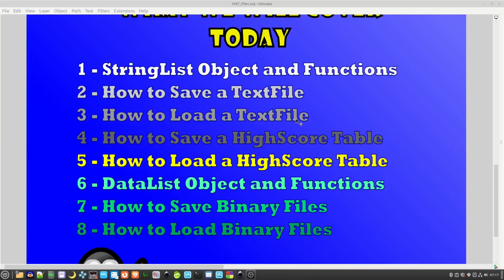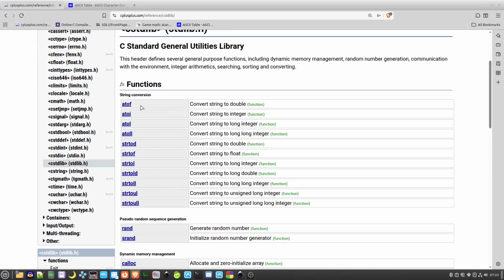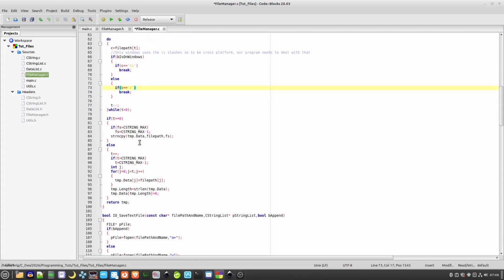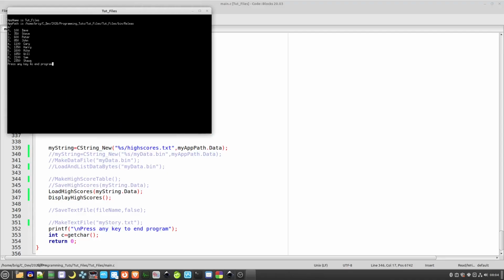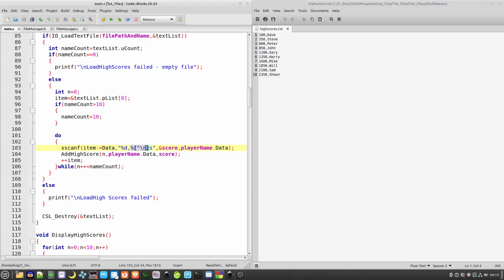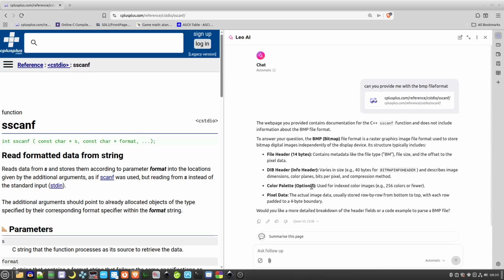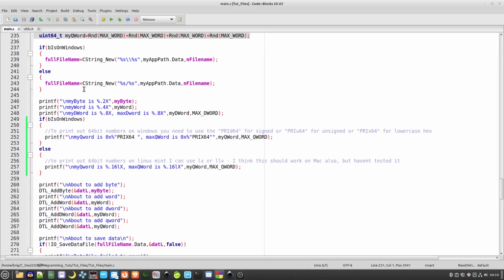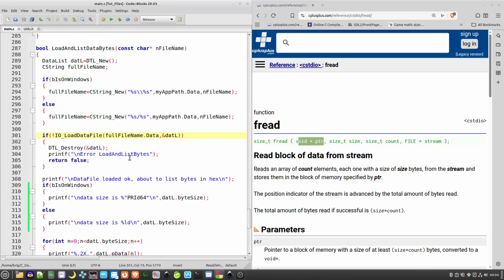Lets Learn C for Beginners Video 7 - Using Files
In this video I will explain how to save and load
 Text files and Binary files. I provide 2 useful
 objects to handle working with both of these.
They are CStringList and DataList, I also provide
File Load and Save functions which work with these
structs. I provide 2 Text File examples and show how
you could handle a highscore table or your own
text writer. Then I go over using Binary Files with
the DataList struct and its functions and how it
 can work with any datatype, as long as you know
 where in the list it lives. As it can contain
various mixed data types as a byte stream.

00:00 Intro
02:40 File Paths and differences with windows
08:50 CStringList
13:05 Working with files fopen function talk
19:38 Using Argv to get filename and app path
22:30 Textfile example 1
29:40 IO_GetFileName_FromPath function
31:50 IO_PathBackUp function
32:23 IO_SaveTextFile function
40:00 Textfile example 2 - highscore table
48:19 IO_LoadTextFile function
58:05 sscanf function to read and convert text to numbers
01:09:00 Binary files talk
01:14:30 DataList
01:28:00 MakeDataFile - binary file example
01:34:45 IO_SaveDataFile function and saving binary files
01:42:30 IO_LoadDataFile function and loading binary files